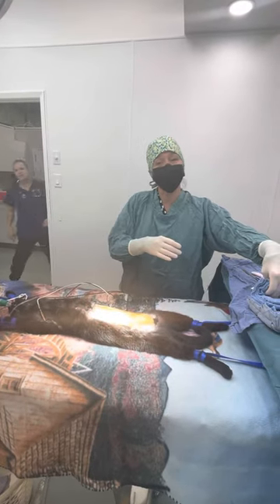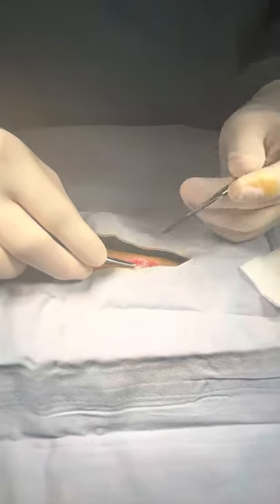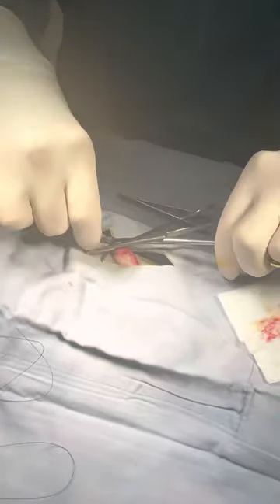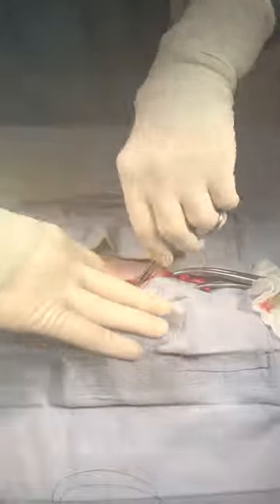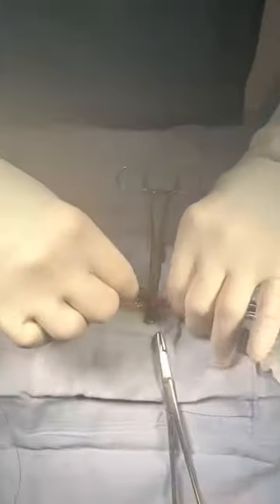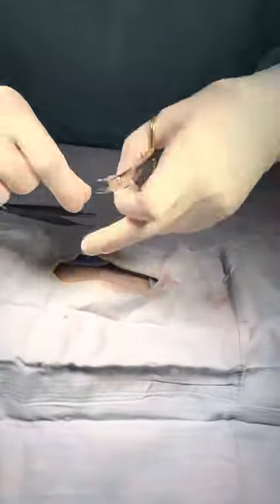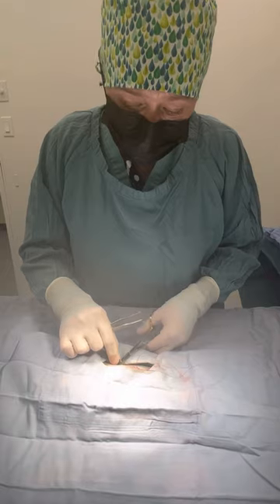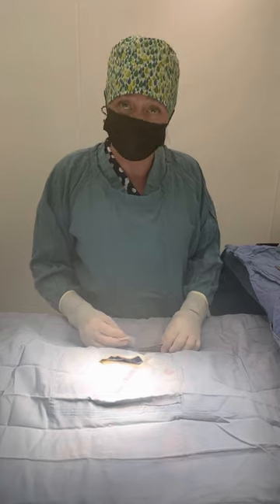Cat spay surgery